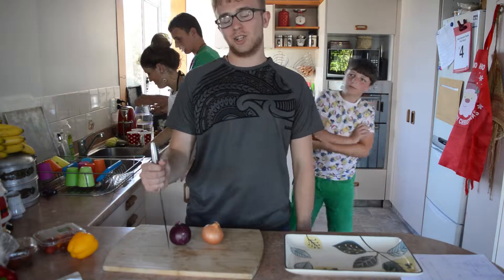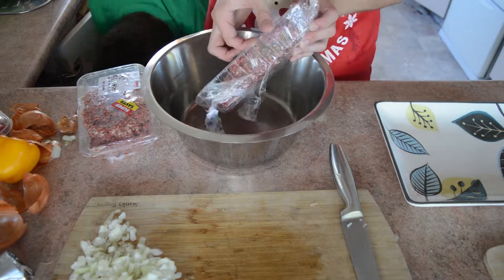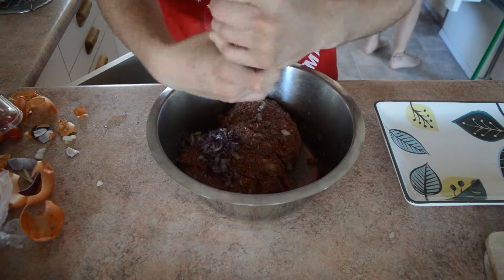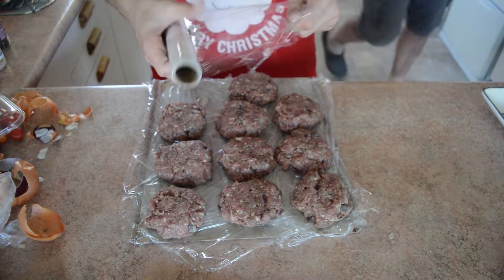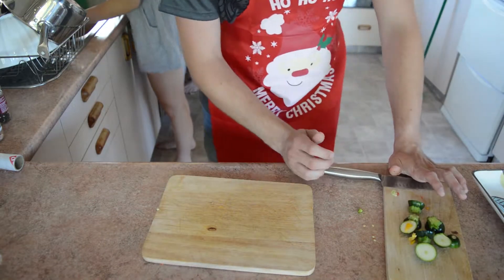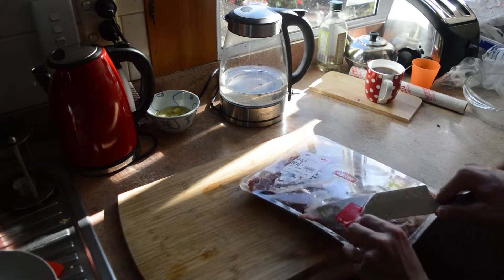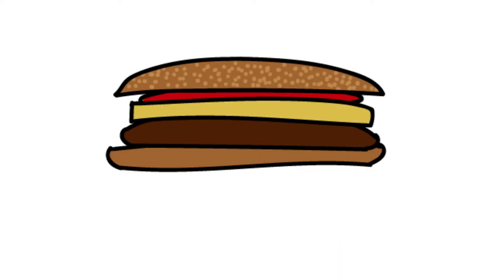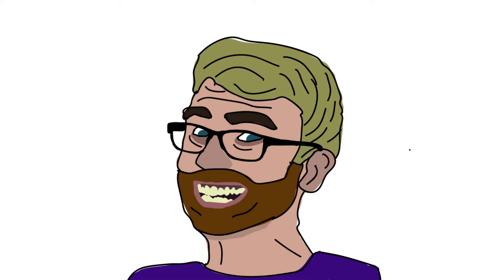ADVENT-ure Day 13/25: Xmas Day BBQ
The biggest culture shock of the holiday was spending Christmas day on a beech, and not having turkey for dinner, Just egg sandwiches which are horrid and can naff off. So I saved myself for the evening BBQ we had planned, Kicking it off with some of my top notch burgers.